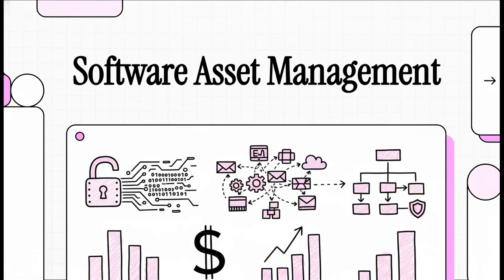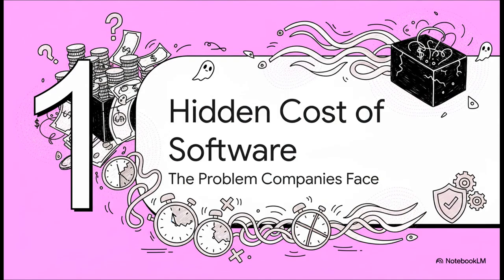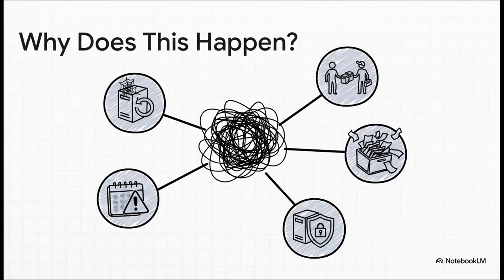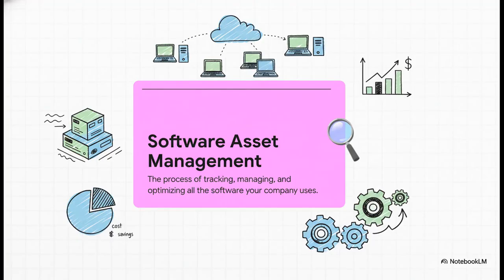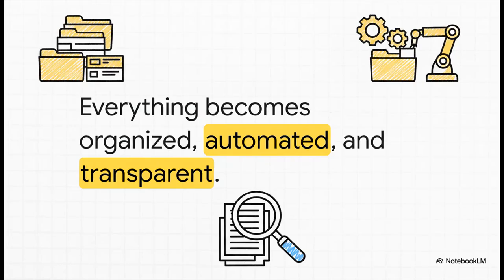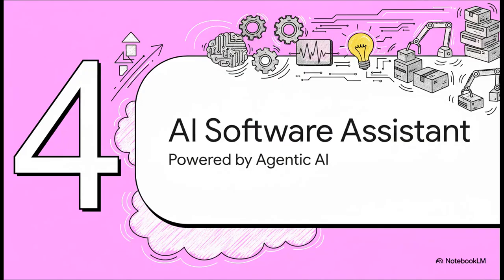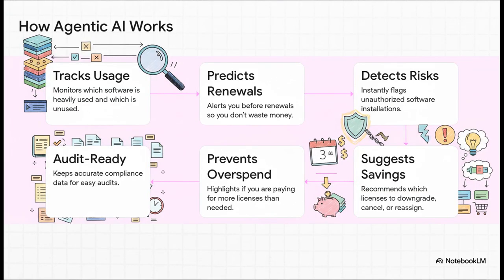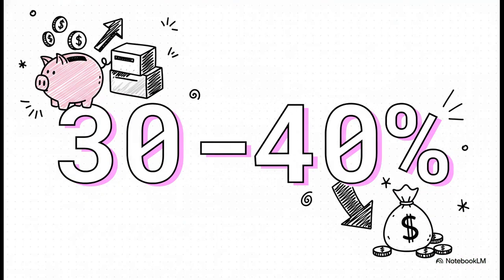Software Asset Management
Unlock the full potential of your IT assets with ZIOSET Software Asset Management. In this video, we walk through key features, best practices, and how ZIOSET helps organizations optimize software usage, reduce costs, and ensure license compliance. Perfect for IT admins, asset managers, and businesses looking to streamline their software lifecycle.